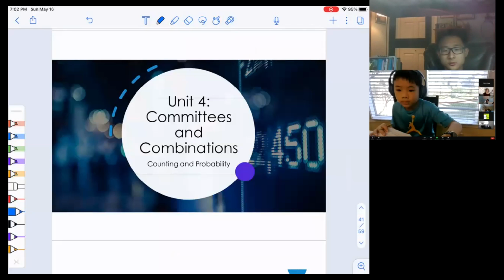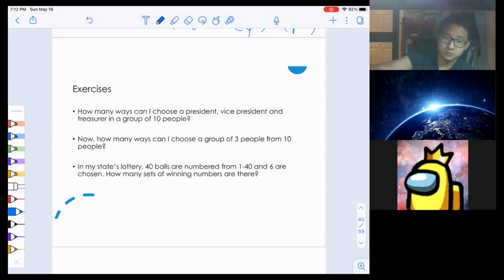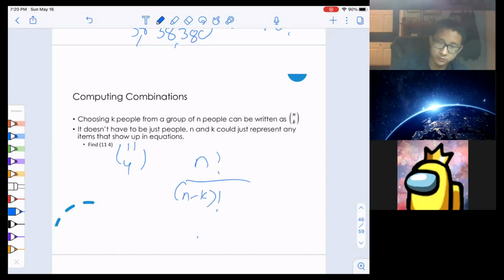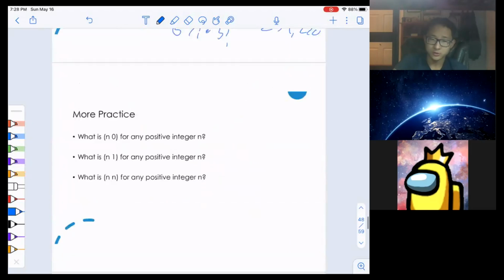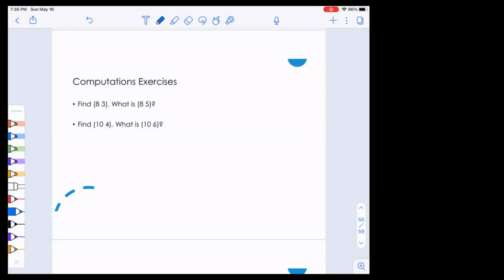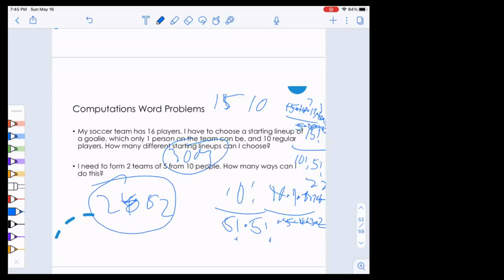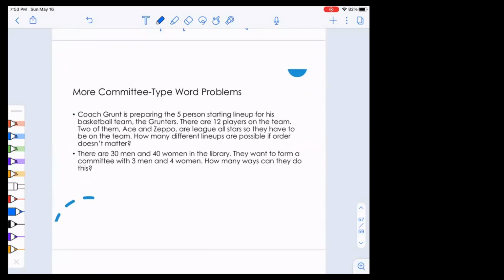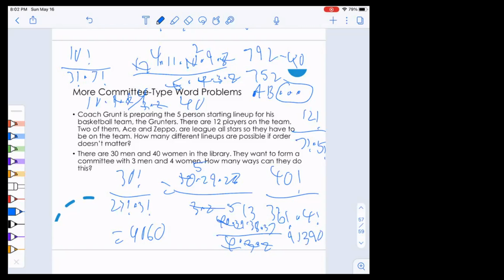Committees and Combinations: Introduction to Counting and Probability 5/16/21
Alphademic Learning tutor Ethan Xiao teaches "Committees and Combinations" in his 4th Introduction to Counting and Probability class.